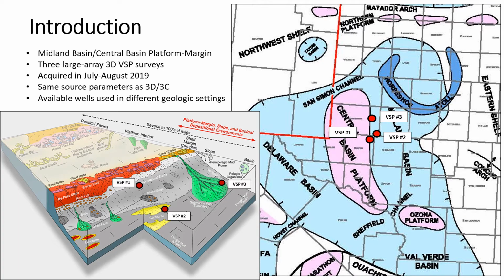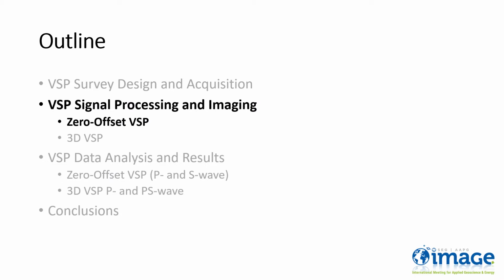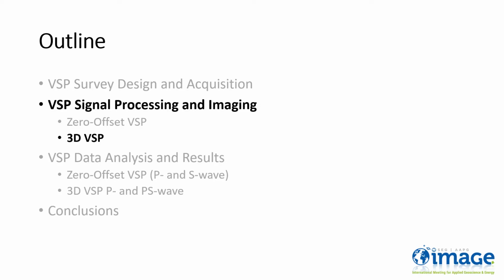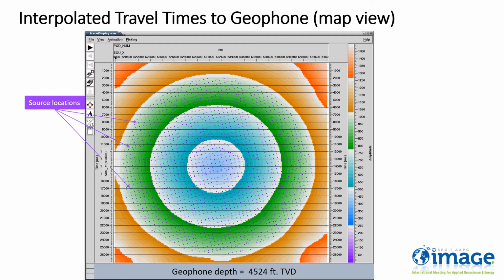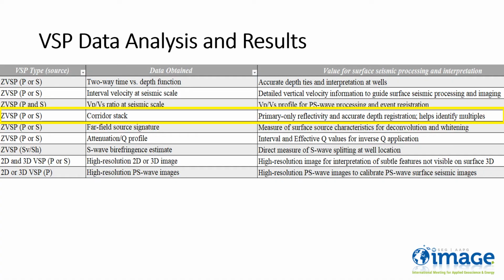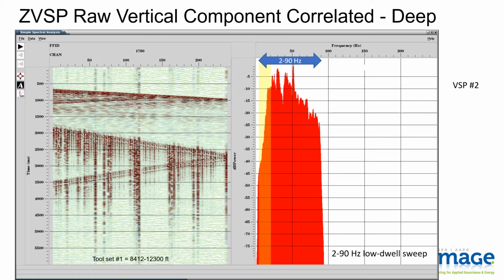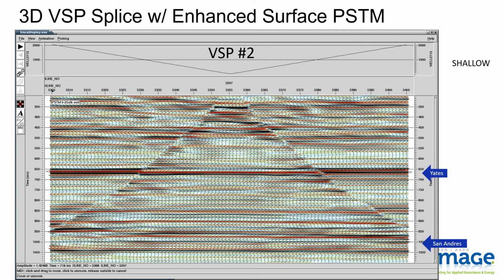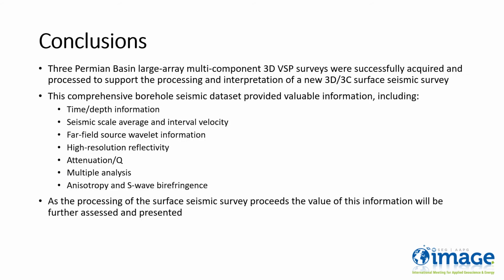VanDok Design Aqc Proc Permian 3DVSP v05